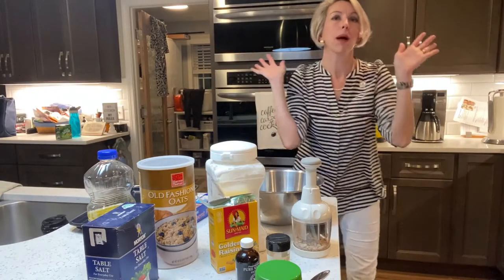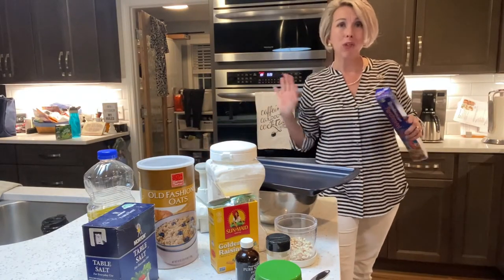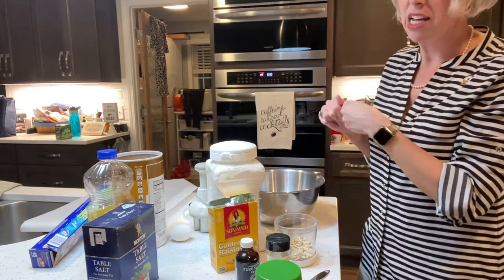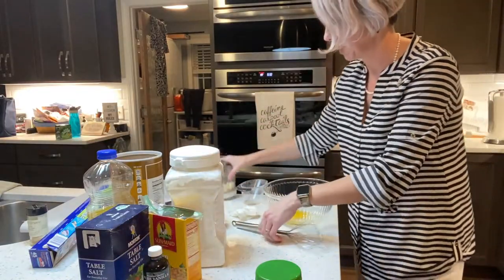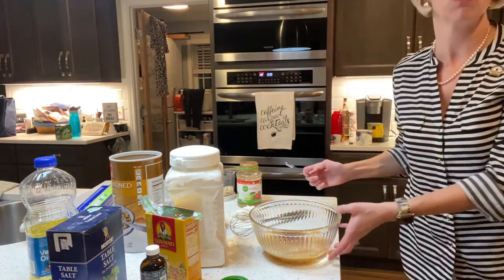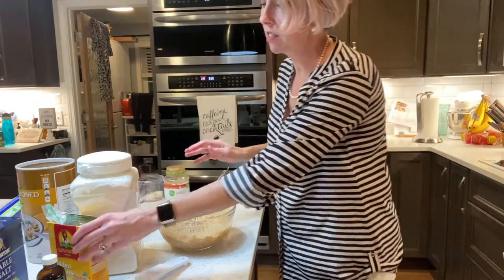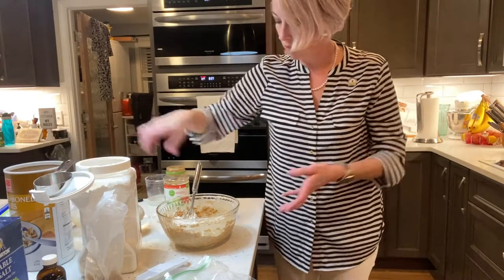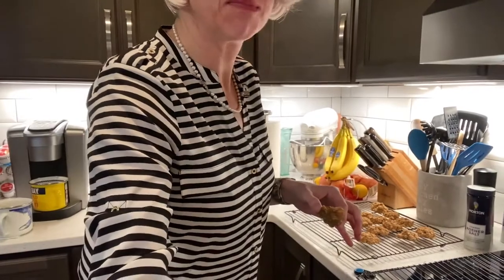How to Make a Delicious Low Sugar Breakfast Snack | My Kitchen! My Rules!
Welcome back friends to MyKitchenMyRules! Are you looking for a new healthysnack for the kids or maybe a healthy treat after a morning run? My friends at Dixie Crystals Sugar have a tasty, low sugar recipe for Healthy Apple Sauce Oat Breakfast Nuggets that I know you’re going to ❤️. So delicious that you will want to make an extra batch to freeze and pop out when you have a day on the go!

★ Ingredients ★
1 cup old-fashioned oats
1/2 cup sprouted wheat flour or white whole wheat flour*
1 1/2 teaspoon cinnamon
1 cup unsweetened apple sauce
1 teaspoon vanilla extract
4 tablespoons Dixie Crystals Dark Brown Sugar
1/2 teaspoon salt
2 tablespoons oil
1 egg (optional – an egg will make these a little lighter)
1 cup raisins or other dried fruits
1/2 cup chopped raw almonds or other nuts or seeds

★ Instructions ★
Preheat oven to 350°.
Prepare baking sheets with parchment paper. Set aside.
Stir together oats, flour, and cinnamon. Set aside.
In a bowl large enough to hold all ingredients, whisk together apple sauce, vanilla, sugar, salt, oil, and egg if using.
Add dry ingredients. When combined add fruit and nuts.
Scoop onto cookie sheets into 2-3 tablespoon-size mounds.
Press flat to about 1/3-inch.
Place in oven for 9-10 minutes.
Cool on a wire rack.
Once cooled, these can be stored in the freezer for a quick snack.

Wilton Non-Stick Diamond-Infused Navy Blue Bakeware with diamond-infused non-stick coating is beautiful and durable for easy cleanup and years of use!

Oh and listen, let me remind you — please don't forget if you have any real estate buying or selling questions, you can call on this girl!  And if your REALTOR® association or brokerage needs a speaker, DM me because I am ready to share my trade secrets with you — Let’s make 2021 YOUR year for progress together!